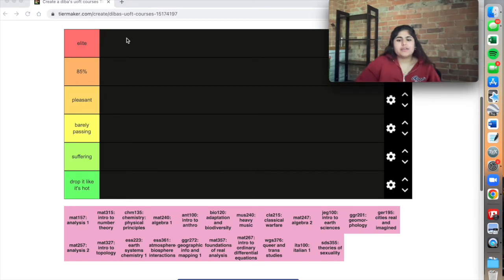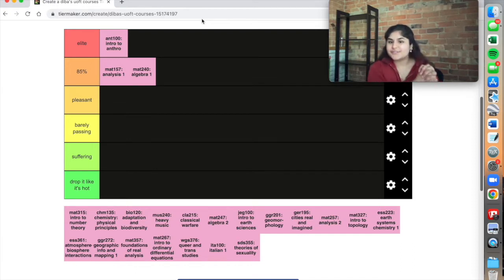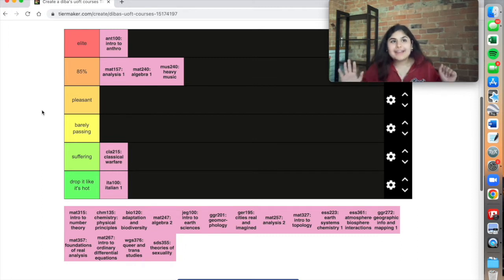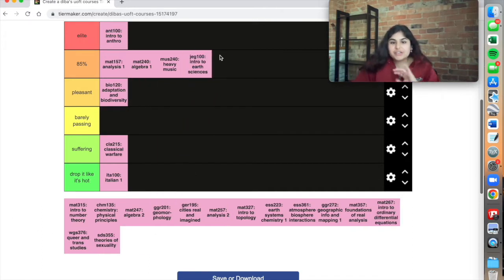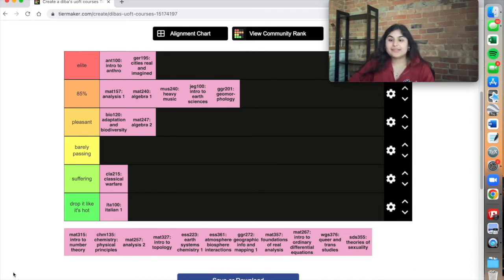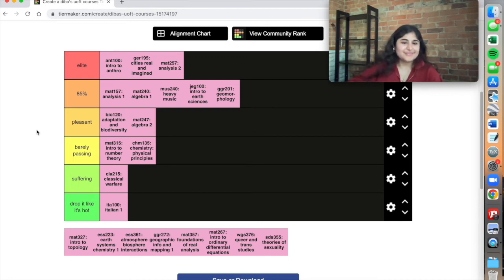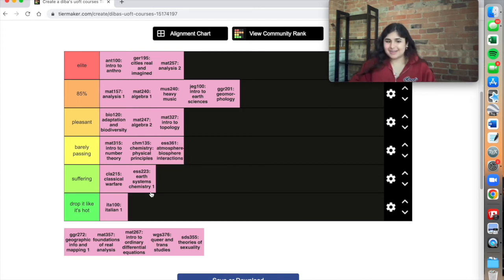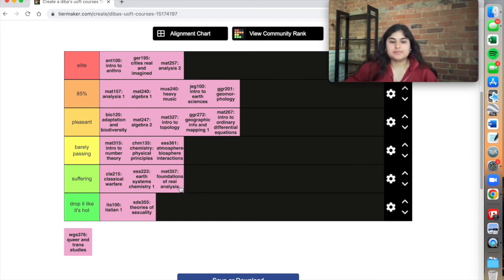ranking university of toronto courses as a math student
welcome to my first youtube video:) i am a mathematics student at the university of toronto. i also have a minor in the geosciences. this is a video of me ranking every course i have taken (and dropped) after two years at uoft. i plan to make more videos in the future about studying math and the university of toronto. thanks so much for watching!